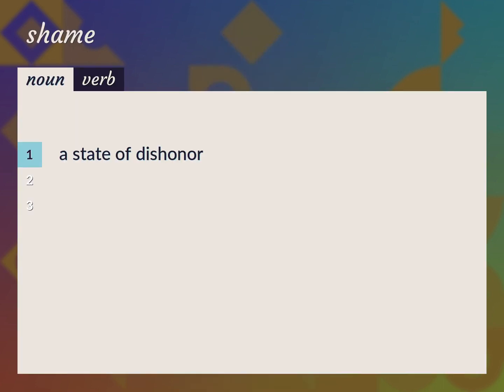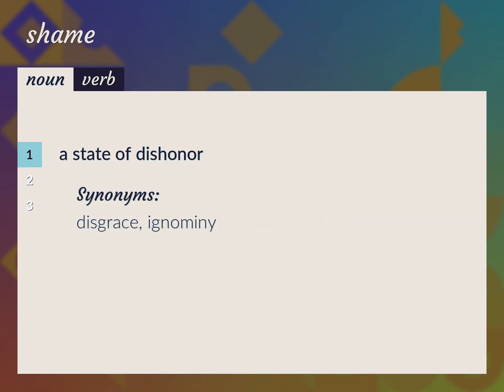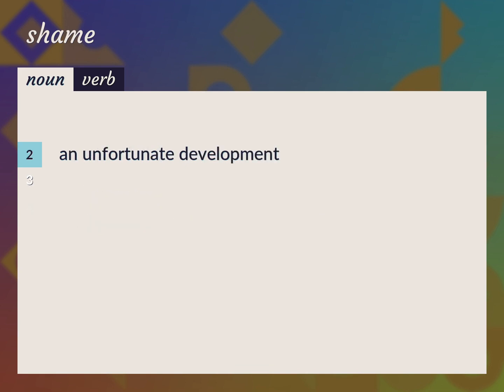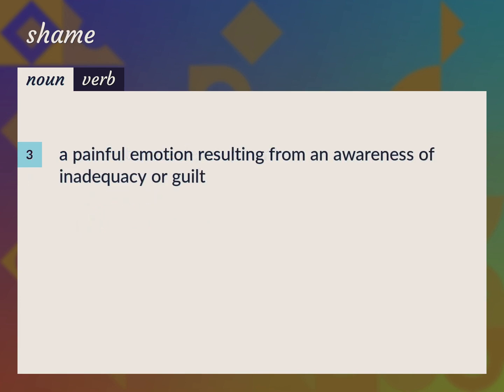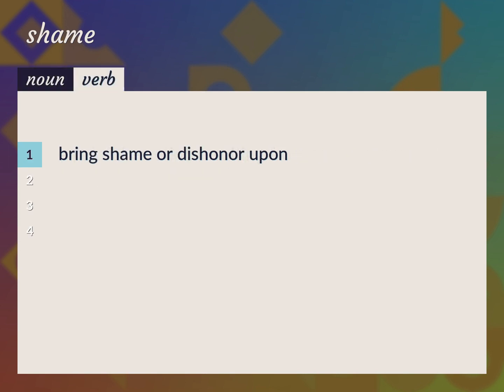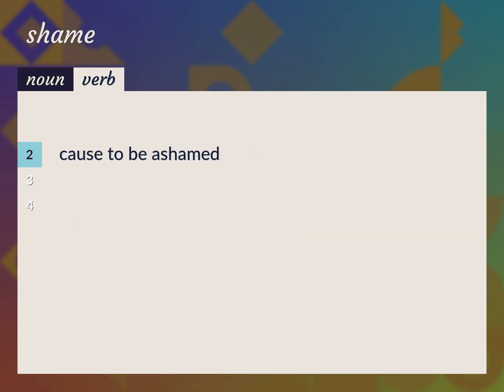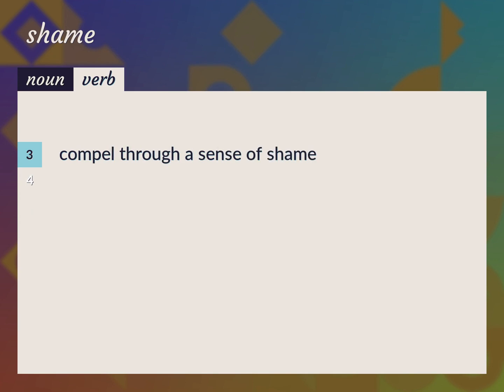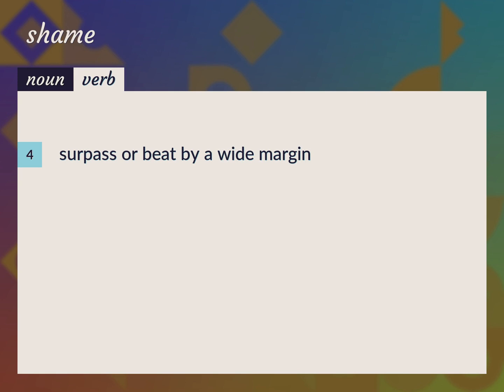Shames | meaning of Shames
What is SHAMES meaning?